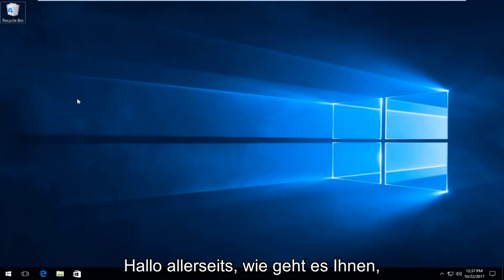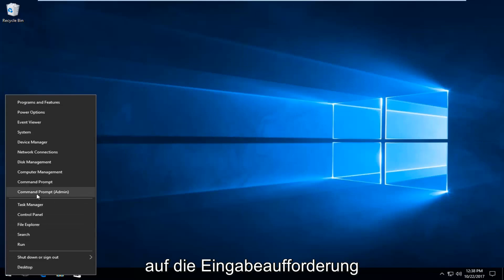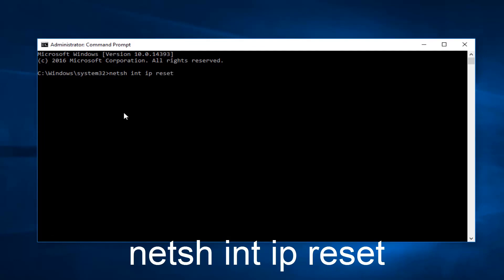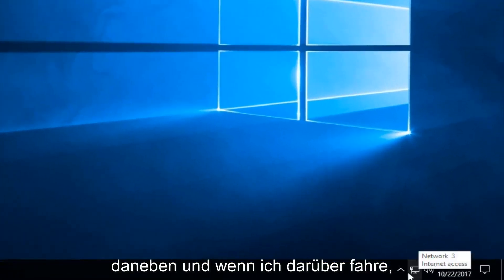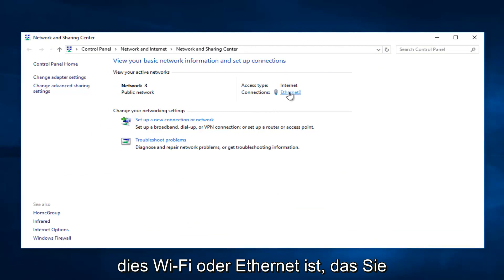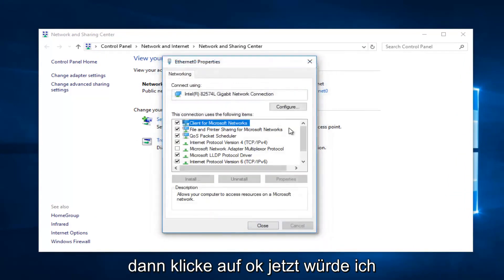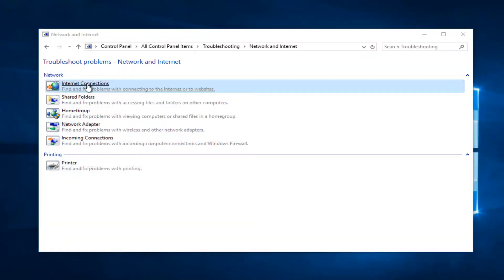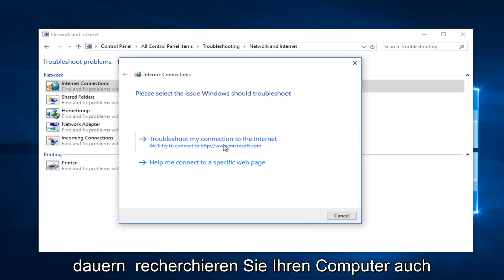DNS-Server antwortet nicht: Das können Sie tun Windows 10/11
Windows kann nicht mit dem Gerät oder der Ressource kommunizieren. Wie repariert man.

Möglicherweise erhalten Sie die Fehlermeldung "Windows kann nicht mit dem Gerät oder der Ressource (primärer DNS-Server) kommunizieren" während Sie eine Verbindung über WLAN oder Ethernet herstellen und nicht auf das Internet zugreifen können. Der Grund für diesen Fehler ist, dass Ihr Gerät nicht nach den DNS-Einträgen von Lesley sucht, sondern mit einem statischen DNS-Server außerhalb von Lesleys Netzwerk verbunden ist. Mit diesem Tutorial kann Ihr Computer im Lesley-System nach einem DNS-Server suchen und sich erfolgreich mit dem Netzwerk verbinden.

Wenn Sie versuchen, eine Verbindung zum Internet herzustellen, schlägt die Verbindung möglicherweise fehl, wenn wir die Problembehandlung ausführen, und Sie erhalten möglicherweise diese Fehlermeldung: Das Gerät oder die Ressource (DNS-Server) antwortet nicht. Der genaue Fehler wäre:

Ihr Computer scheint richtig konfiguriert zu sein, aber das Gerät oder die Ressource (DNS-Server) reagiert nicht.

DNS-Server antwortet nicht
Wenn Sie auf Ihrem Windows 10/8/7-Computer auf DNS-Probleme oder Probleme stoßen, gibt es einige Dinge, die Sie versuchen können, um das Problem zu lösen.

Bevor Sie beginnen, sichern Sie Ihre Router-Einstellungen und aktualisieren Sie die Firmware Ihres Routers. Weitere Informationen zu diesem Thema finden Sie im Router-Handbuch.